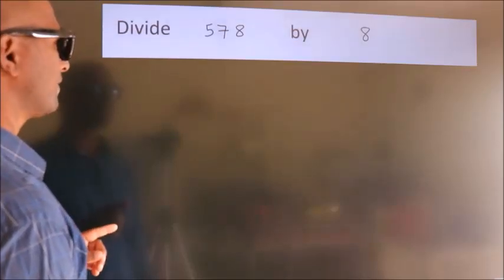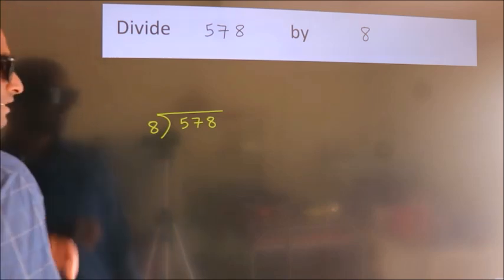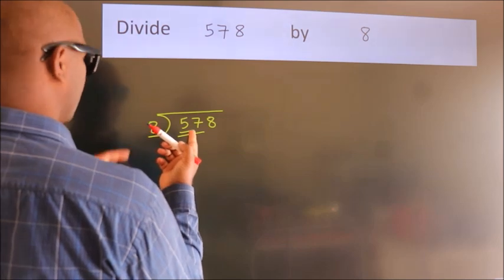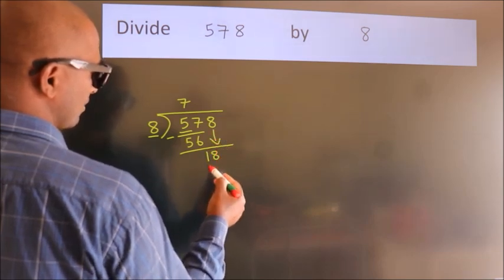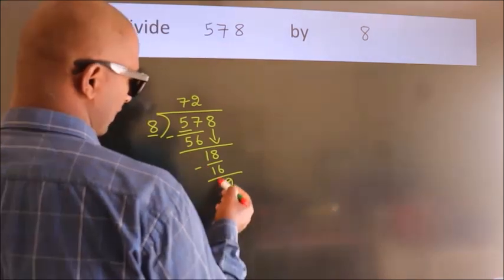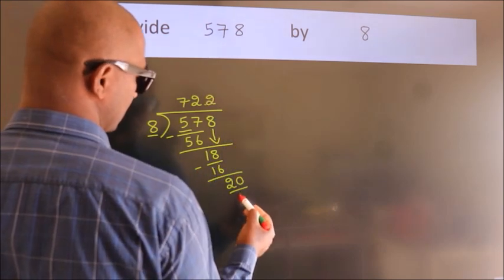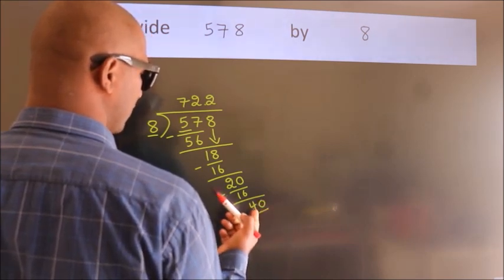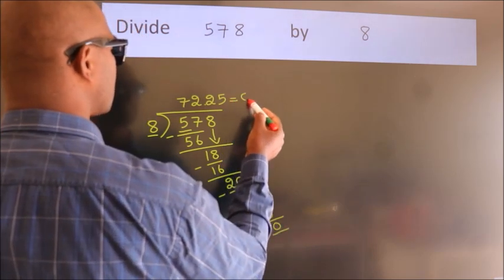Divide 578 by 8 Divide completely